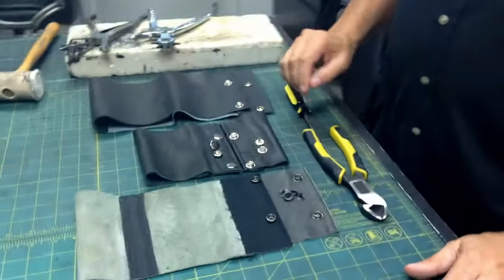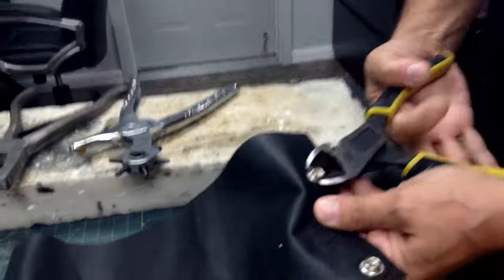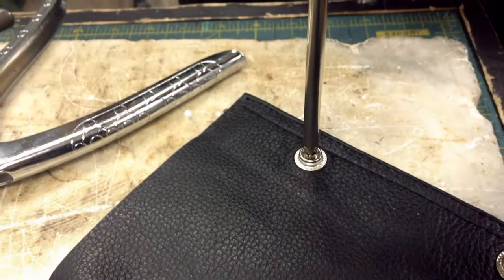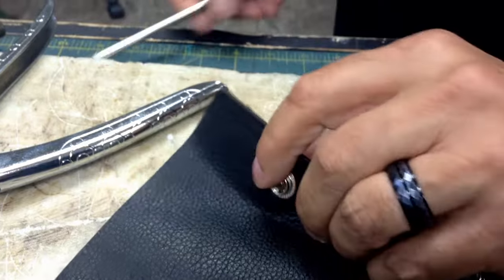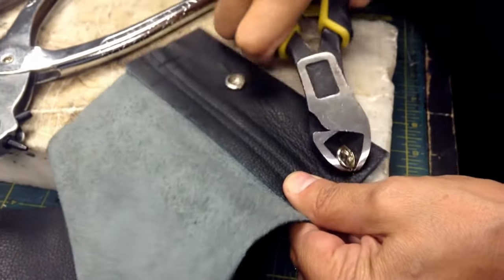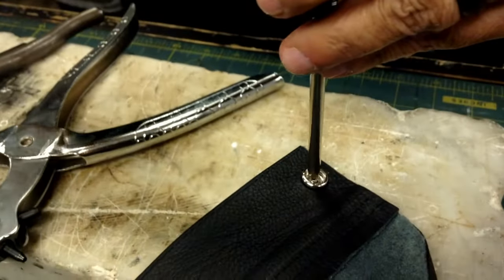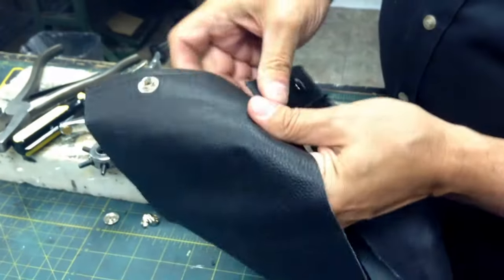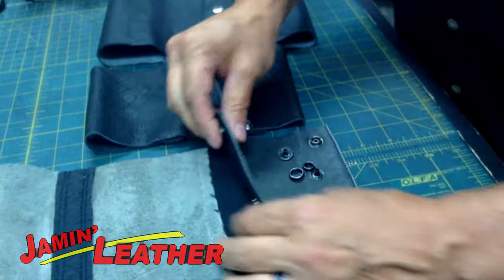REPAIR SNAPS or REPLACE SNAPS on your leather goods - Instructions How To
A standard snap my break, fall off or stop working and may need replacing. Jamin Jamie from Jamin Leather has a simple solution to repair with household tools to replace and even remove your snaps on your leather vest, leather jacket, leather chaps or any other leather or canvas material. Standard Line 24 snap replacement instructions.